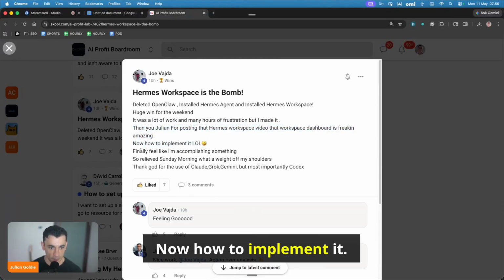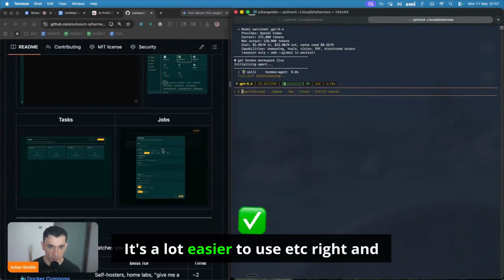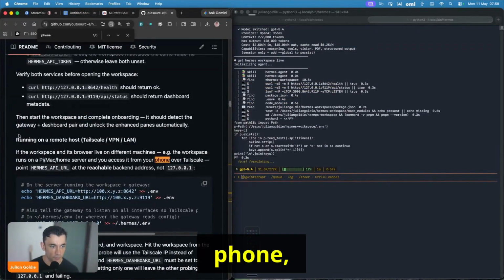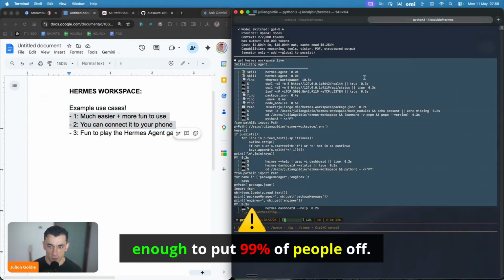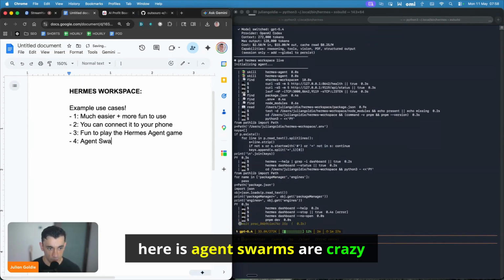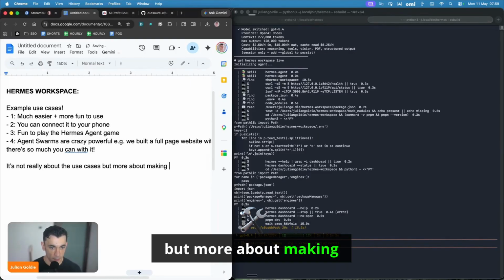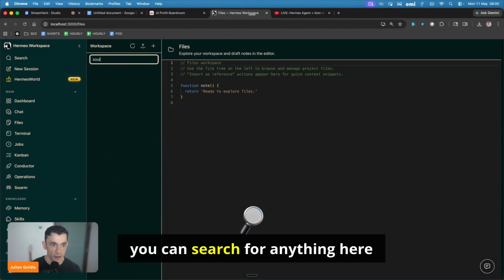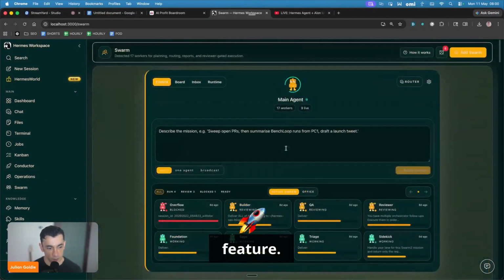Upgrade your AI workflow with Hermes Workspace. It's a game changer.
Hermes Workspace changes everything.
It replaces the complex terminal.
The UI makes managing agents simple.
Connect your phone for mobile access.
Use the Kanban board for better workflow.
Agent swarms build huge projects fast.
Edit memories and skills effortlessly.
It makes AI fun and highly productive.
Stop struggling with code and start building.